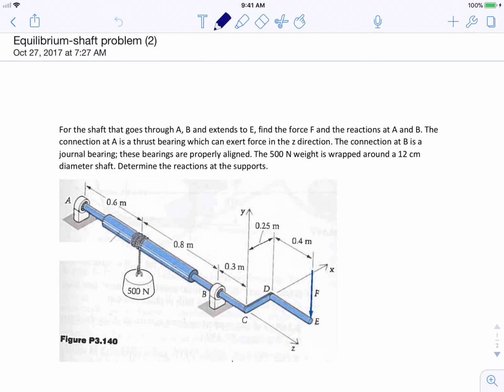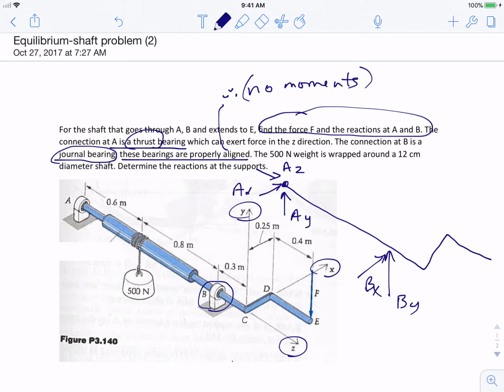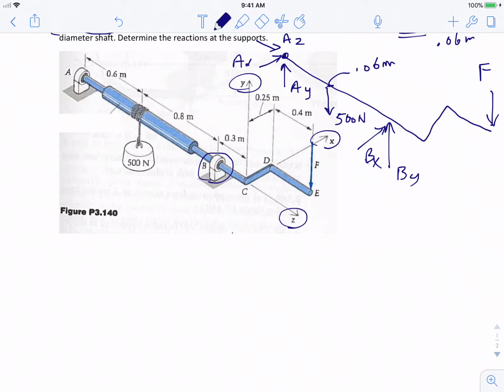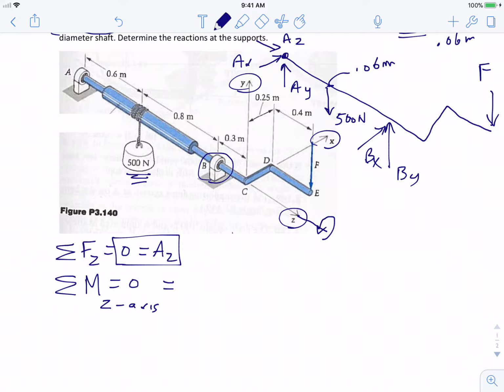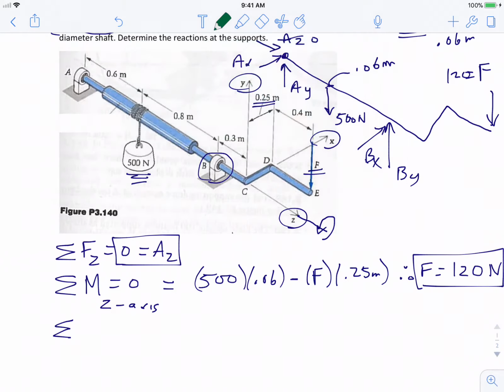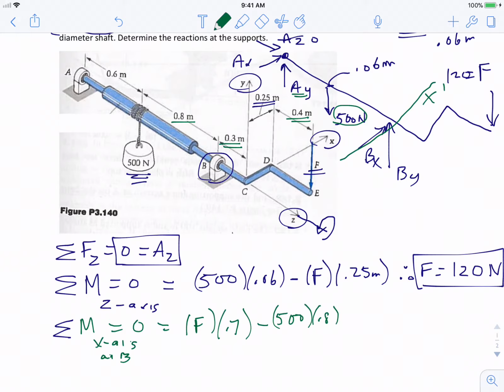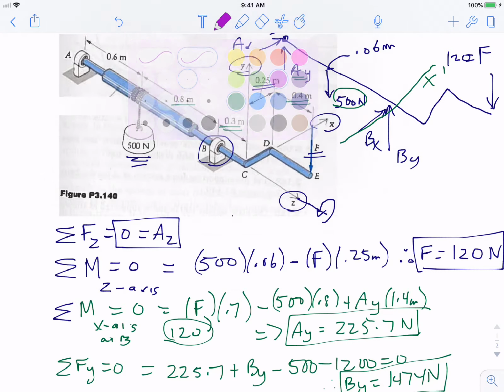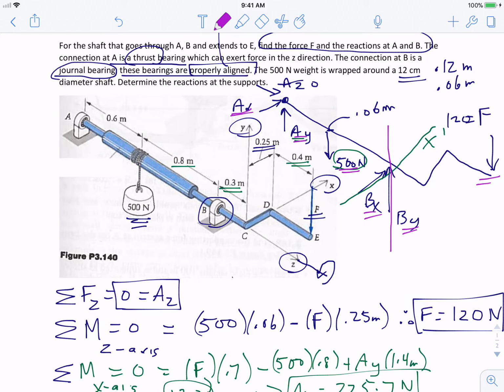Shaft Equilibrium Problem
Statics equilibrium shaft problem with a thrust bearing and a journal bearing that are aligned.